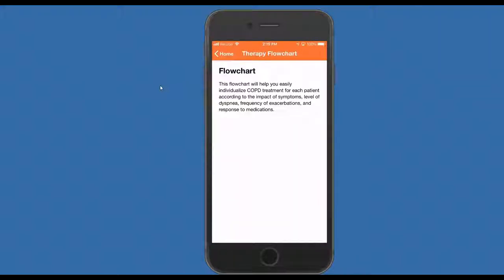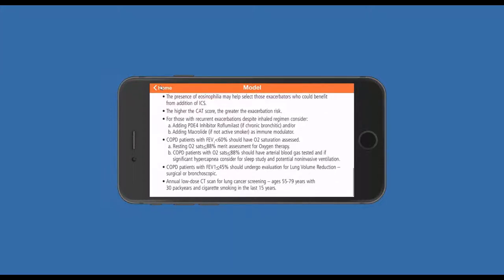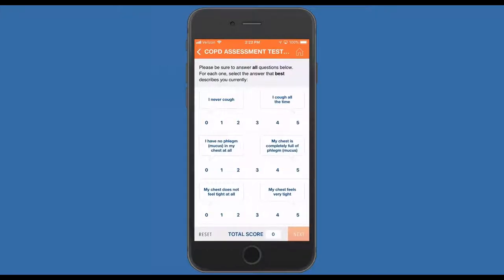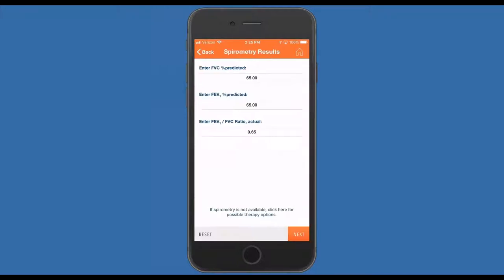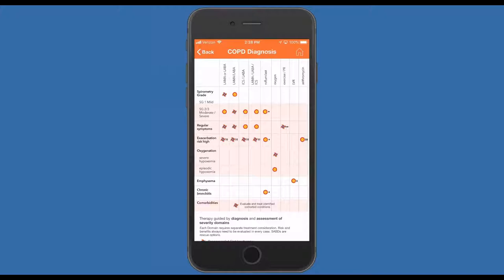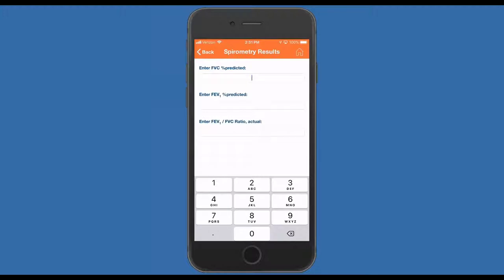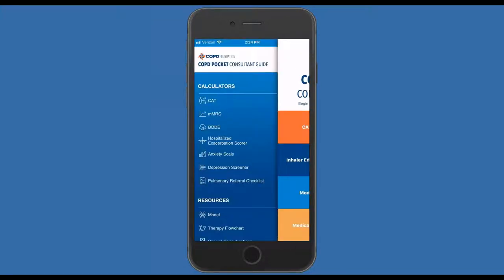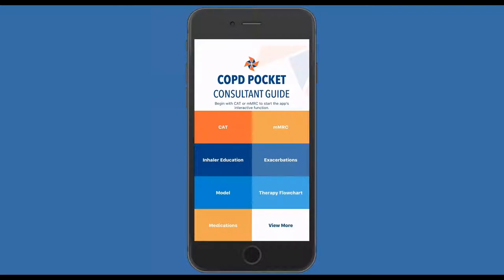The COPD Pocket Consultant Guide Demonstration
This is a live demonstration of the COPD Foundation's Pocket Consultant Guide (PCG) app.